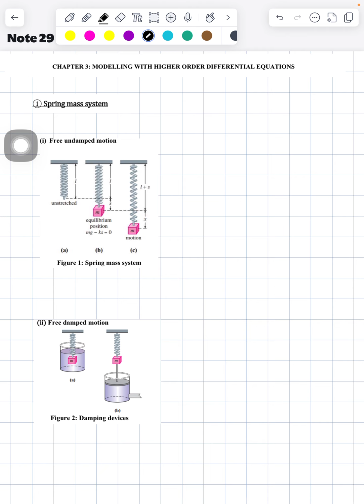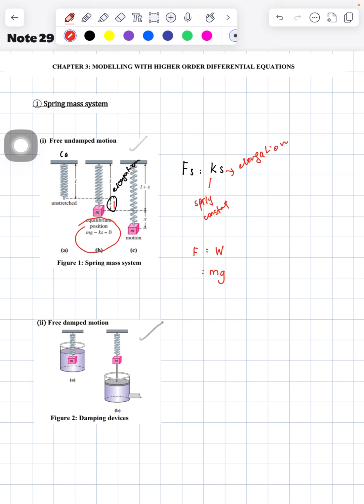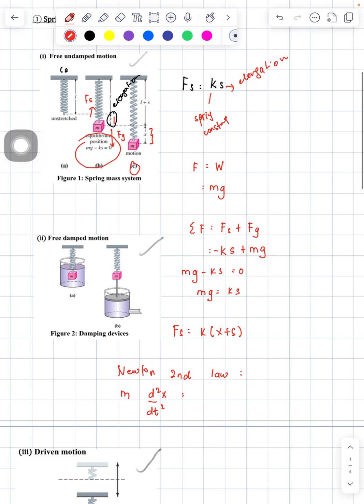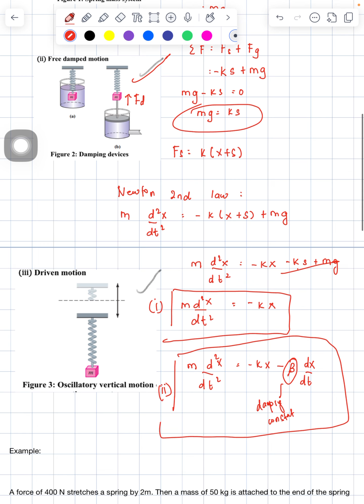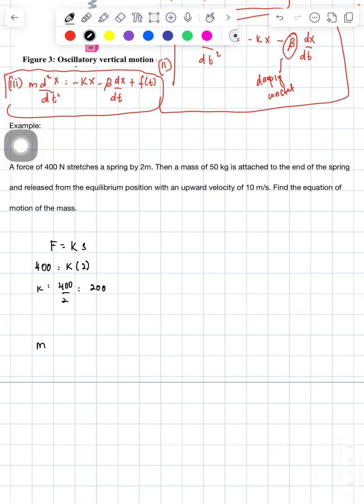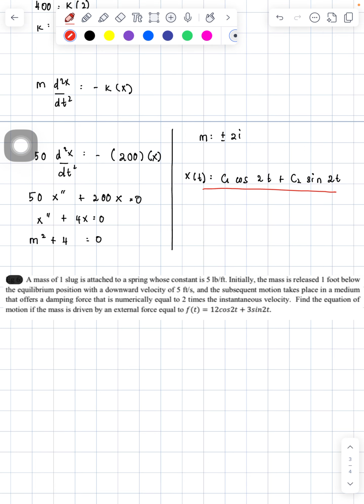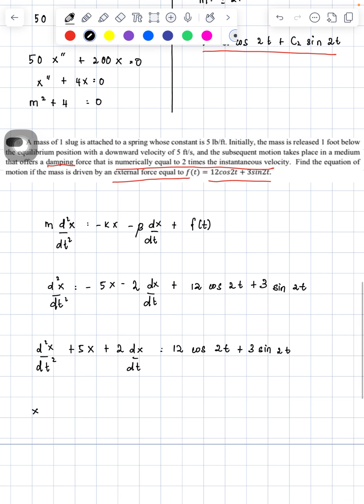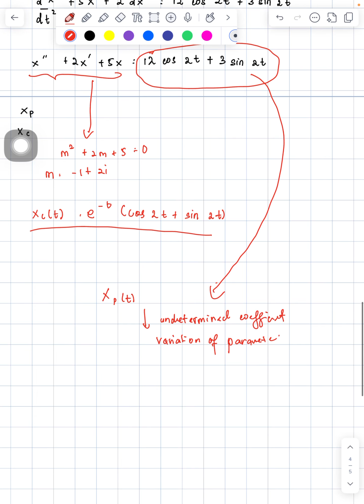Chapter 3-Modelling with Higher ODE(Part 1)